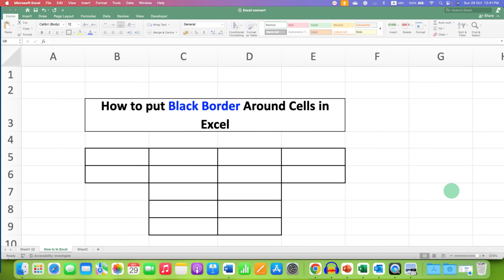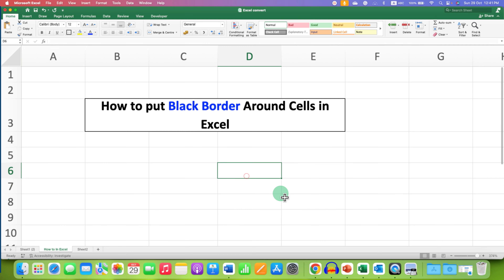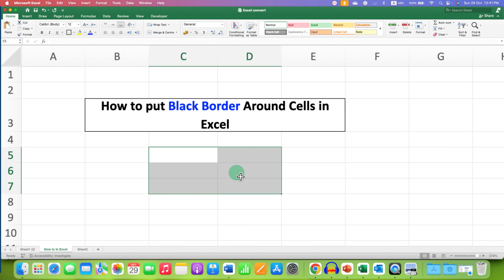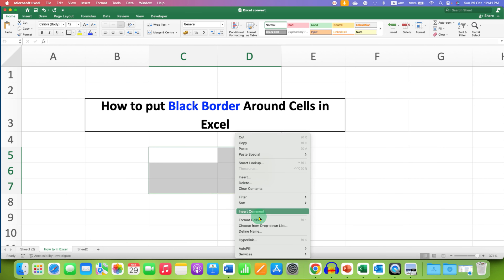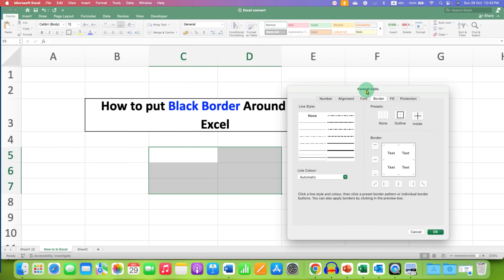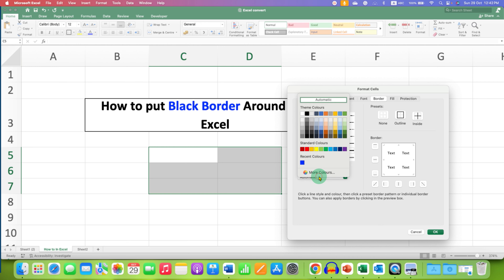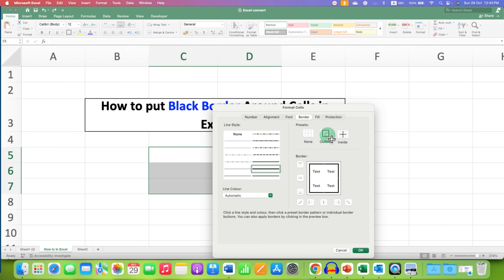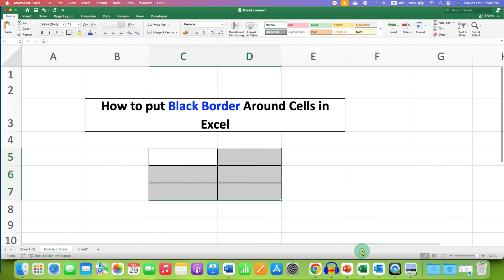How to Put Black Border Around Cells in Excel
Watch in this video How to Put Black Border Around Cells in Excel Sheet in Microsoft Excel on MAC and Windows